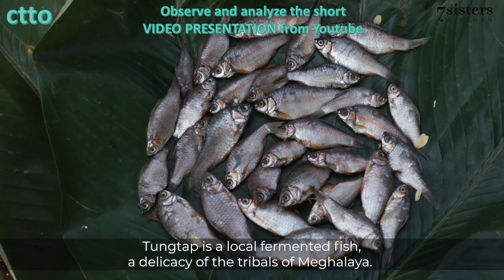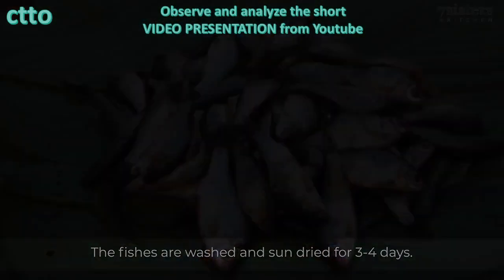FOOD PROCESSONG in TLE7/8|CO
FOODS